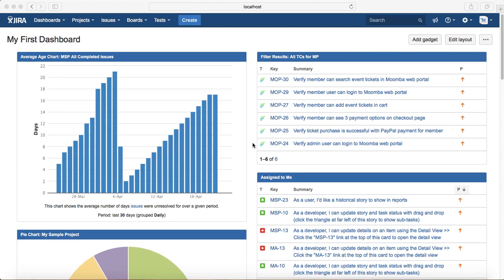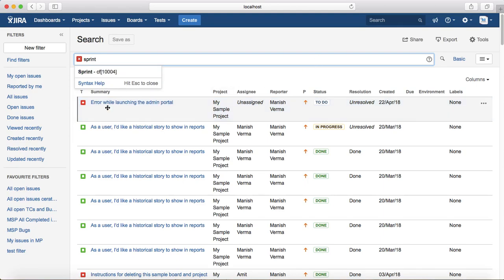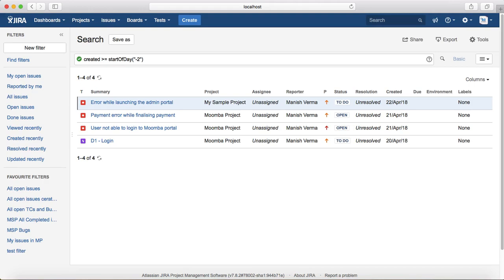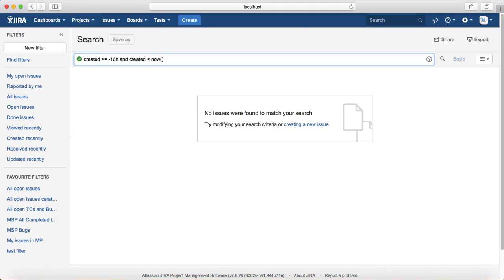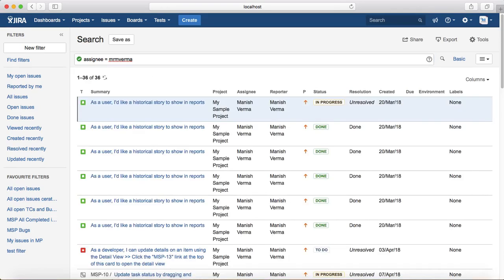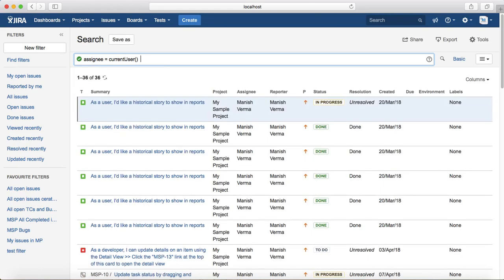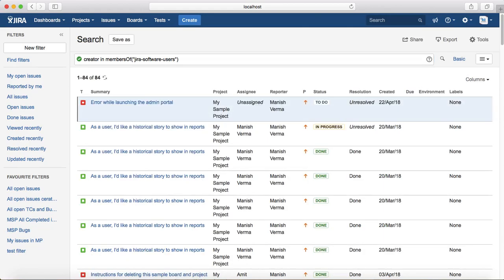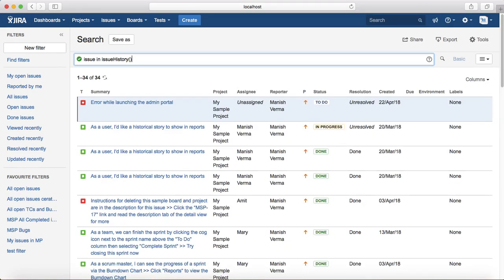JIRA Tutorial #27 - How to Search Issues in Jira with Functions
In this JIRA Tutorial, we will learn how to search issues in Jira with functions. First, we will understand some basic concepts of functions. Functions perform useful calculations behind the scene and return the value for comparison in the search query.